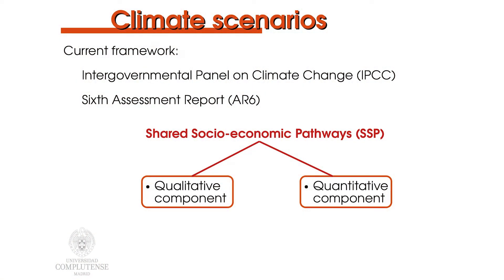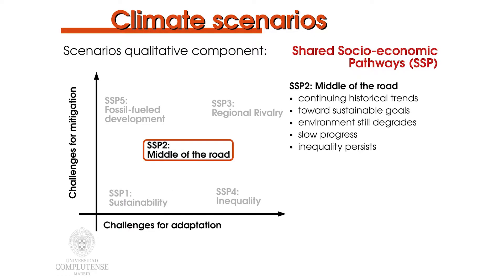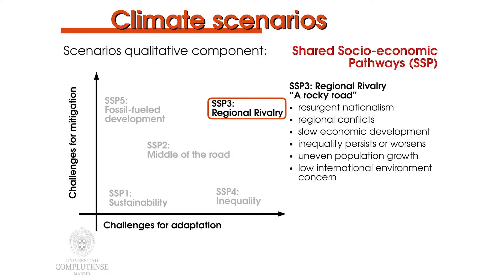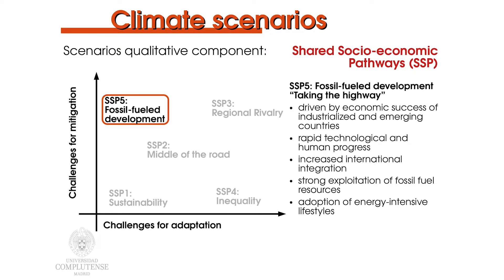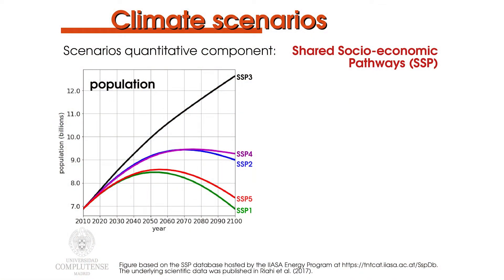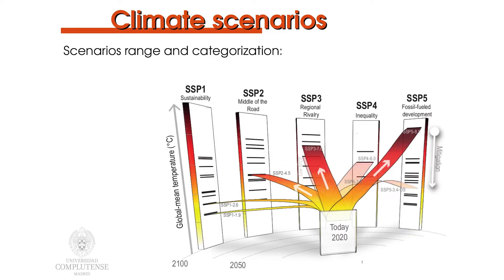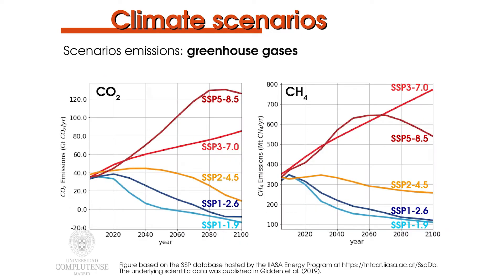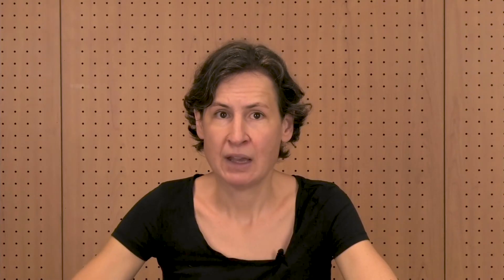Climate Scenarios (2)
Prof. Elsa Mohino
Complutense University of Madrid
Department of Physics of the Earth and Astrophysics

This video is part of the Climate.now teaching and study module. Further information